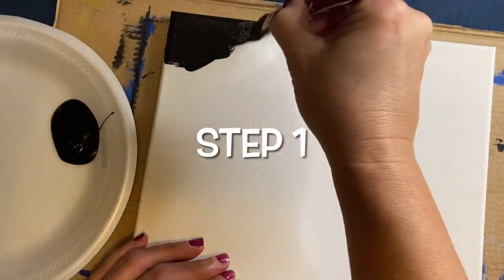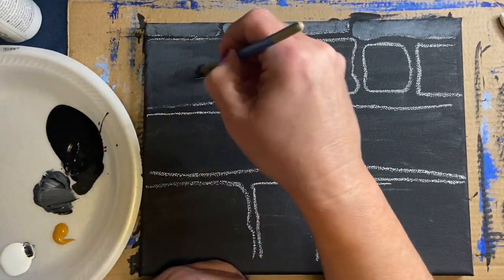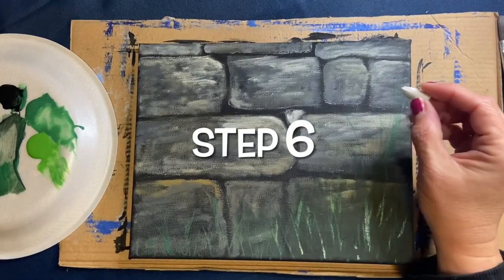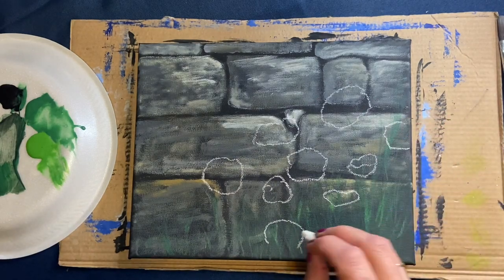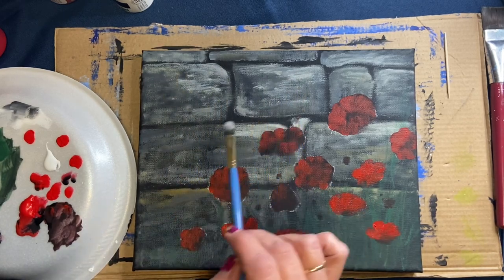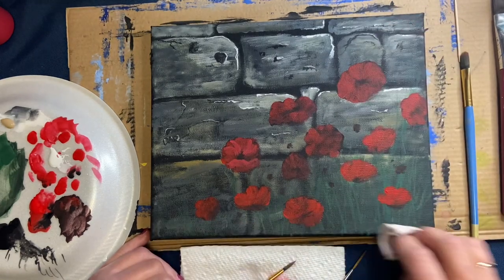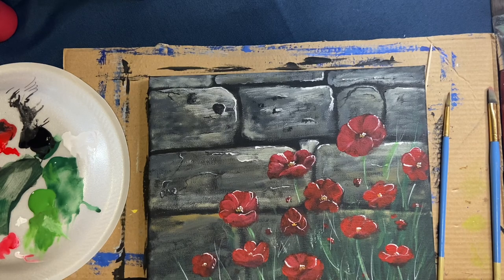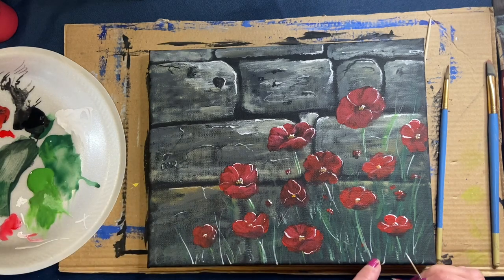How to paint “ Poppy Garden”/ step by step/ for beginners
“Poppy Garden” is dedicated to all the people who lost their lives fighting for our freedom. 🇨🇦❤️
I have listed the supplies in the video. I hope you enjoy this painting.
As an added not I am also dedicating this painting to Dar. My friend and colleague who we all lost this past week. You were 1 of a kind and will miss your laughter and kindness. ❤️❤️❤️
Sharie